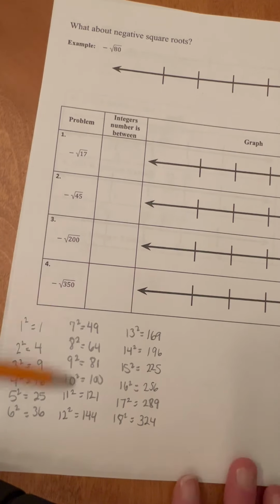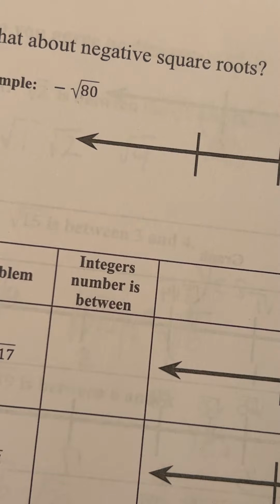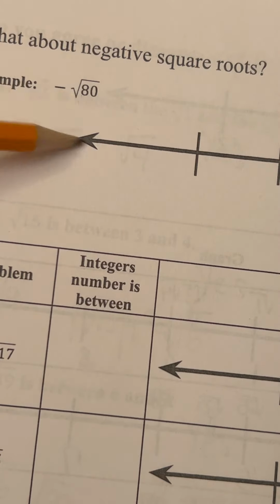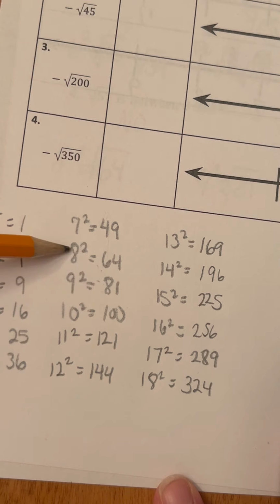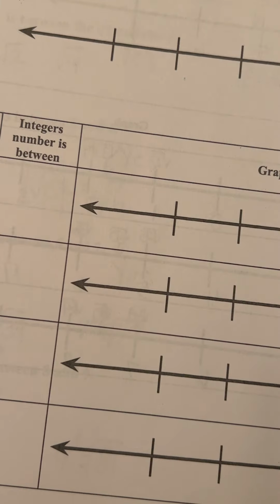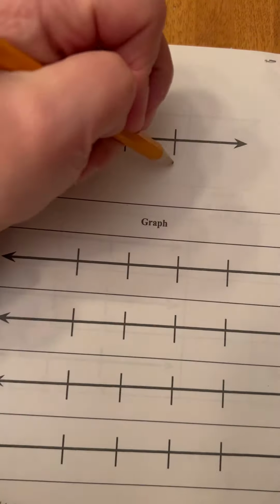Estimating square roots